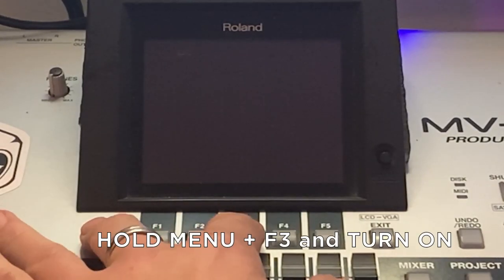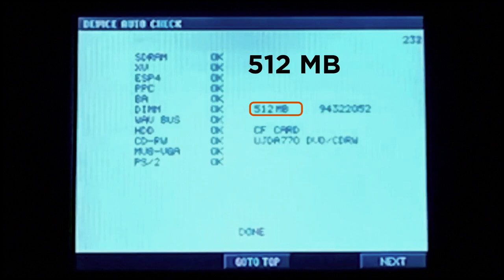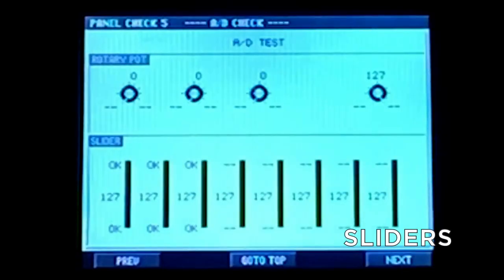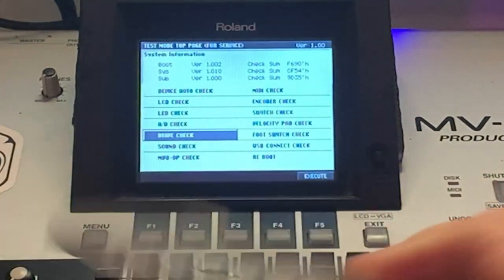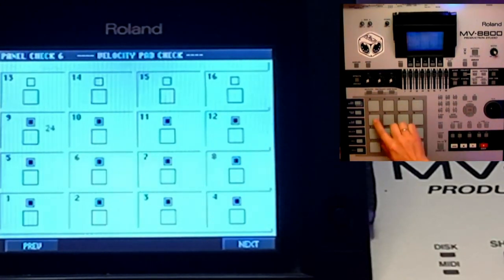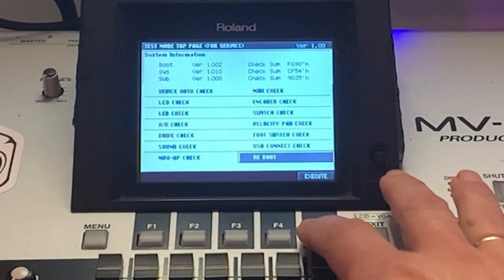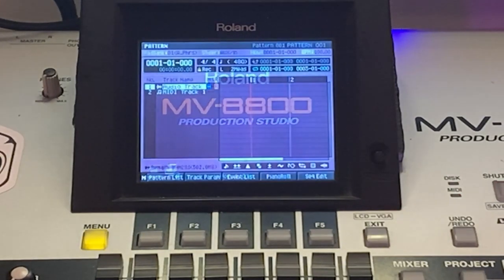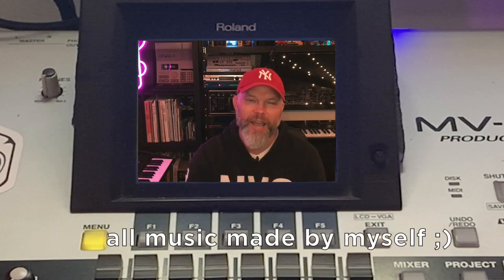Buying a second hand Roland MV 8800 - DO THIS TEST!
Still in 2022 the Roland MV-8800 is a great unit and people are still wanting these beautiful machines.
Remember that the MV was released in 2007 so it's already an 'old' one.
Before buying one on the 2nd hand market I advise you to do this test.
Of course it's important how it looks but much better is to check if all functions are working properly.

Luckily you can put the MV into TEST MODE by pressing and holding MENU + F3 and turning the unit on.
Now you get a list of test functions, like memory test, drive test, button/slider/knobs/pad test and much more.

In this short video I show you some tests to get an idea.
I recommend doing this before buying and also if you already have a unit to make sure all is working properly.

Thanks for your support and we see each other online!

Grtzzz,
Roger